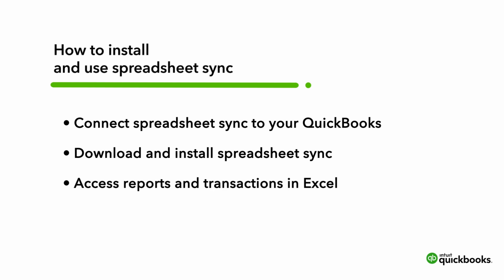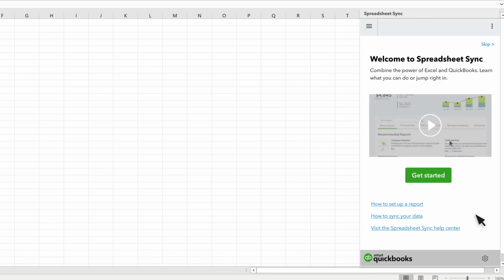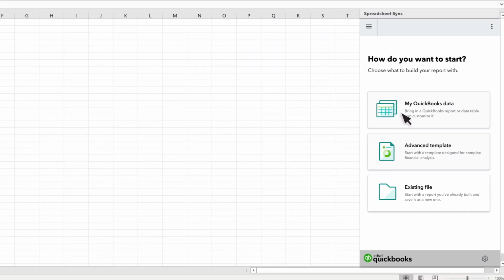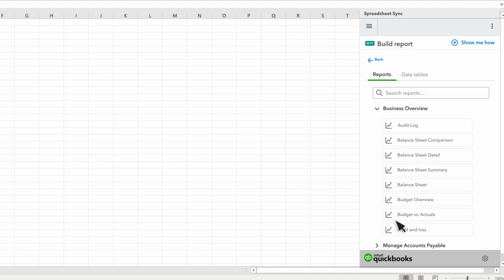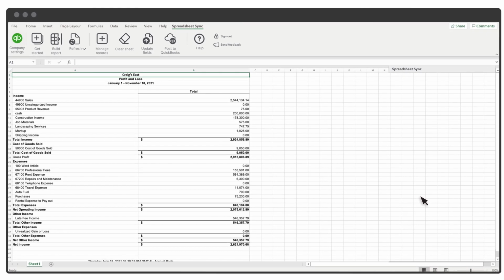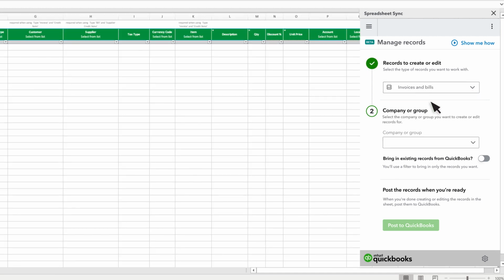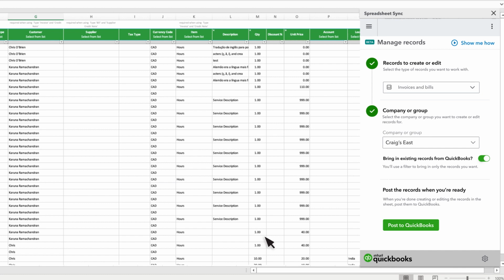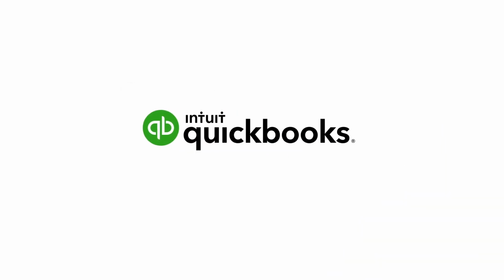How to install and use spreadsheet sync in QuickBooks Online Advanced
With QuickBooks Online Advanced and spreadsheet sync you can access your company’s info in Excel to build your own reports, measure your business’ performance, and edit or record transactions and other data.

Let’s learn how to connect spreadsheet sync to your QuickBooks company, download and install spreadsheet sync and access reports and transactions in Excel.